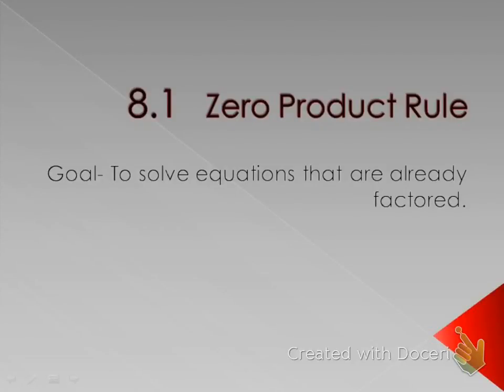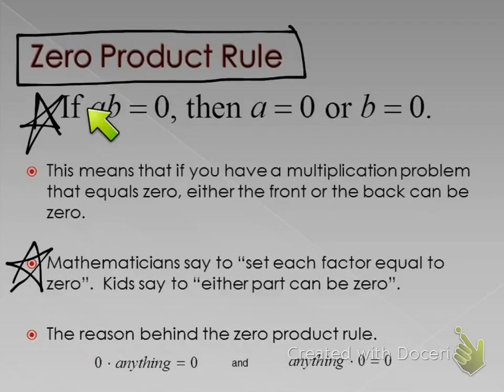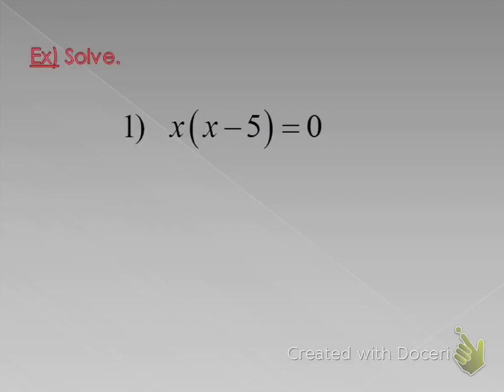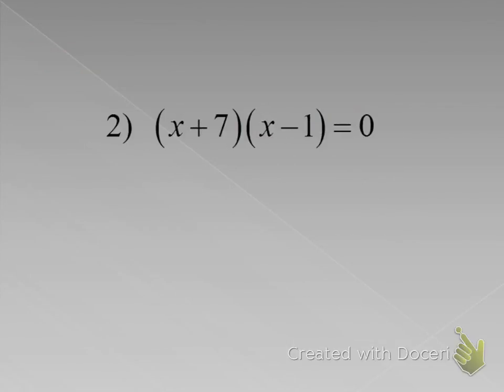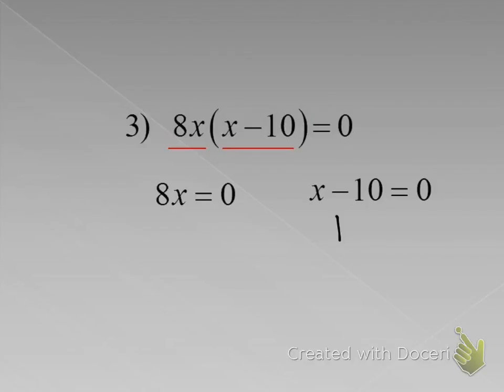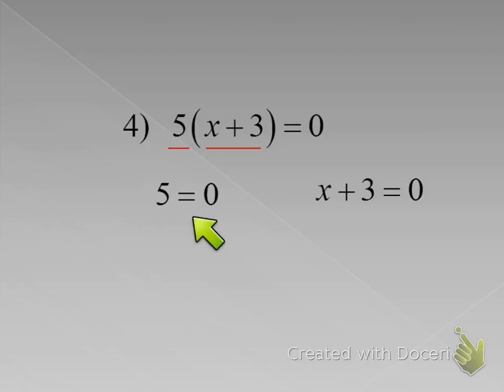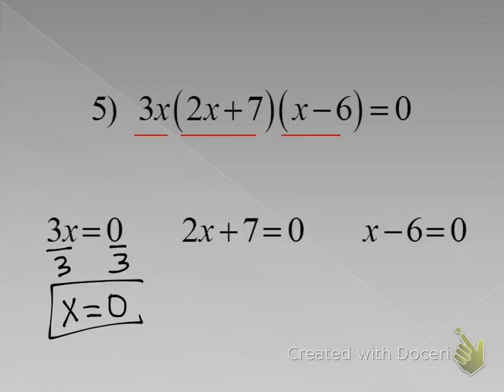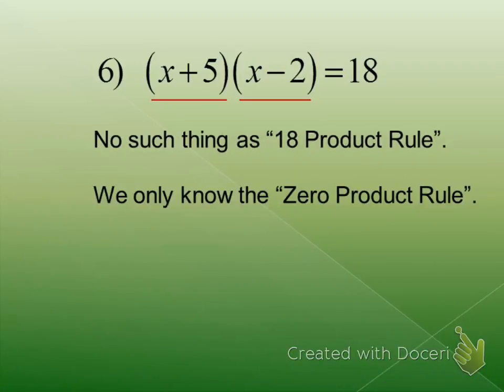Intro Alg 3-4 Sec 8.1 4/3/18